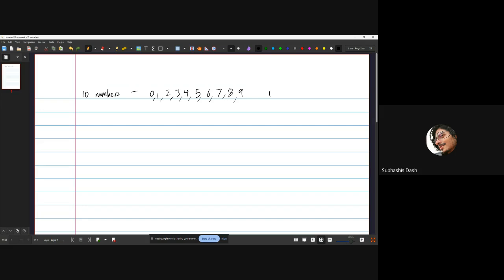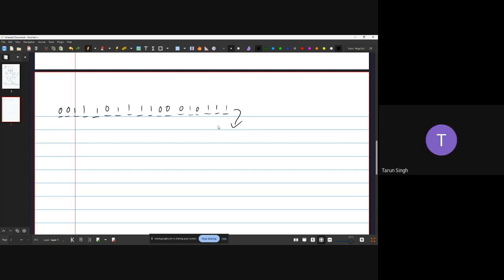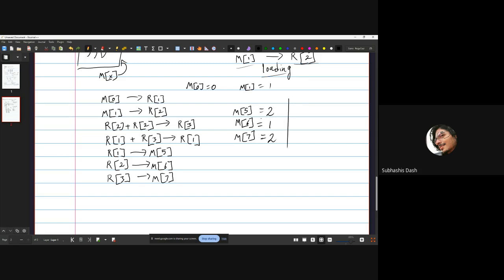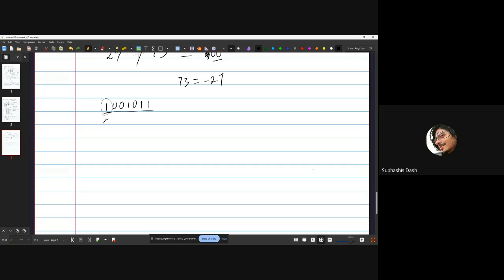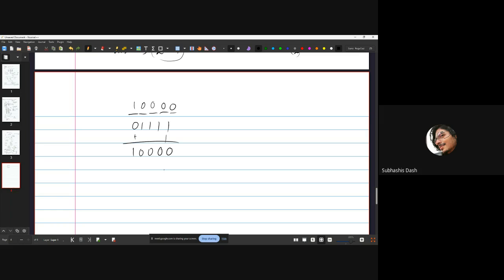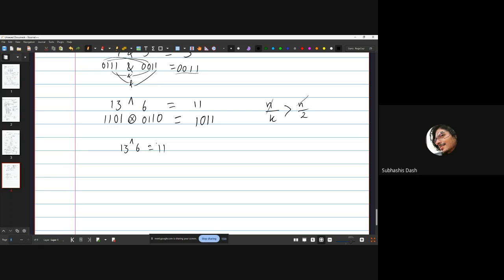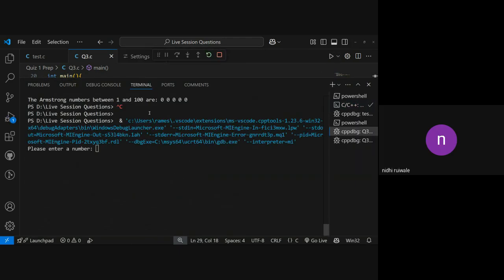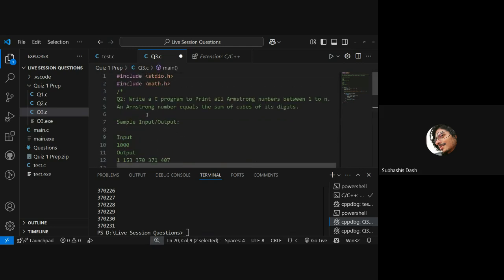Introduction to C Programming | Revision Session | Quiz 1